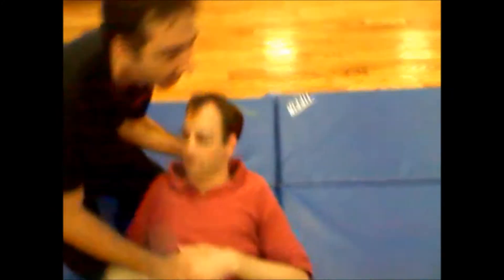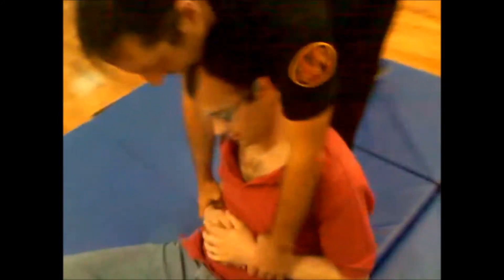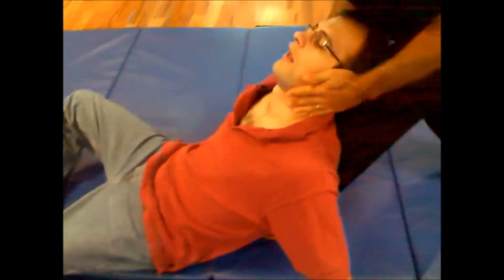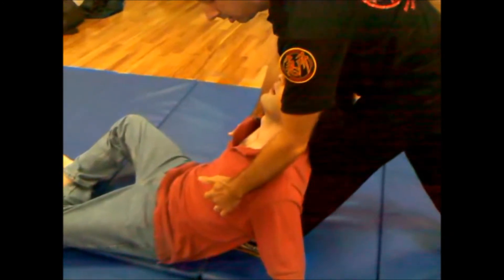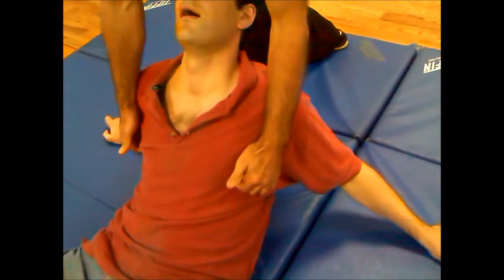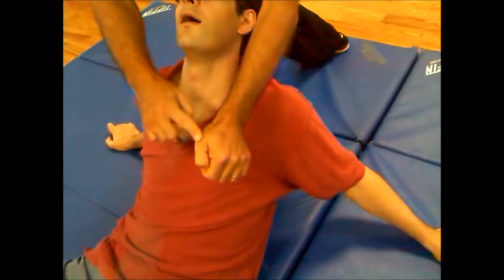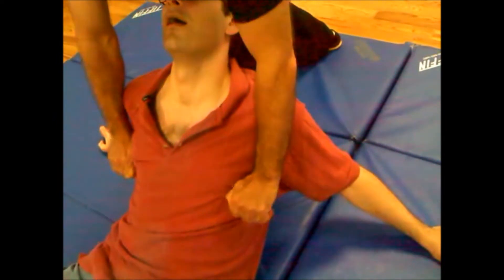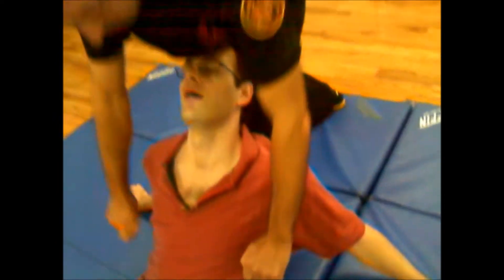RESPIRATORY REVIVAL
RESPIRATORY REVIVAL TAUGHT DURING KYUSHO CLASS